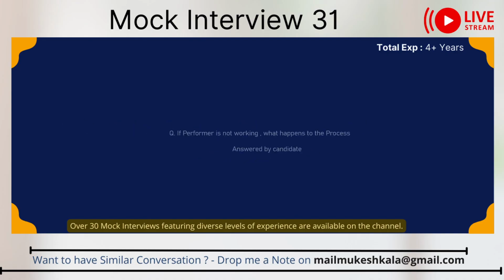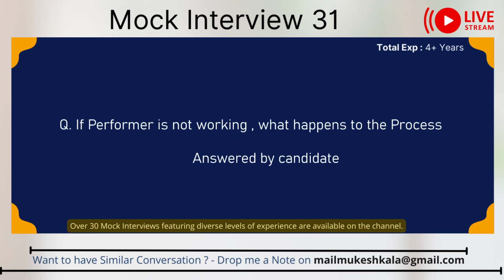🔴 31. UiPath Developer Interview Questions | 4+ Year Experience Interview Questions & Answer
👉 This Interview is an emulation of a job interview used for training purposes and providing experience to a candidate.

You will find UiPath Interview Questions and Answers in this Video. At the End of the Video, I will also provide the Interview Feedback and the Things the Aspirant needs to improve upon.

➤➤➤Links to the Previous Mock Interviews

👉 Please Note: This is Just a MOCK Interview and is Not for any Company or Job Opportunity.

➤➤➤  Happy Automation!

►►►►►► Tags ◀◀◀◀◀◀◀◀
uipath
mukesh kala
uipath tutorial
uipath projects
rpa projects
ui path
uipath rpa
UiPath Development Tricks
UiPath Tips
RPA Tip and Tricks
UiPath Interview Question and Answer
UiPath fresher Interview